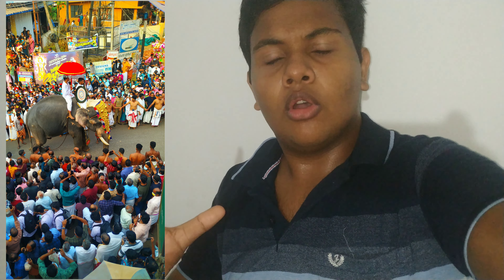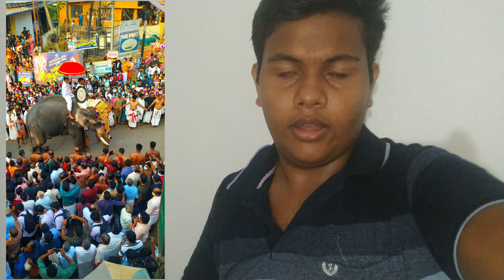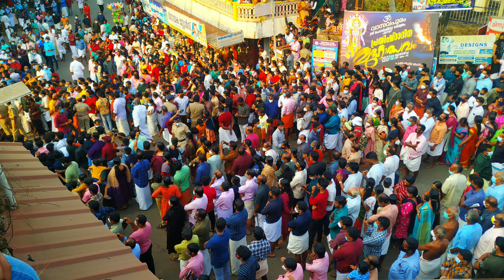PAYYAVOOR UTSAVAM DETAILS ✨/HULDA VLOGS 💥